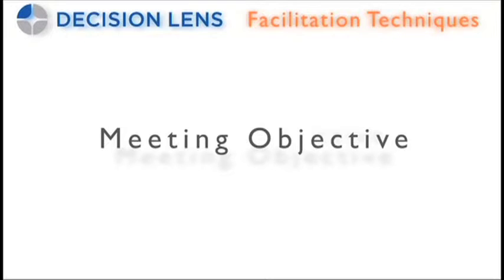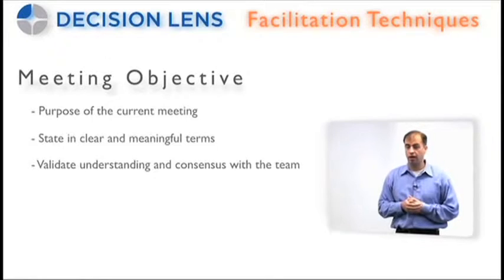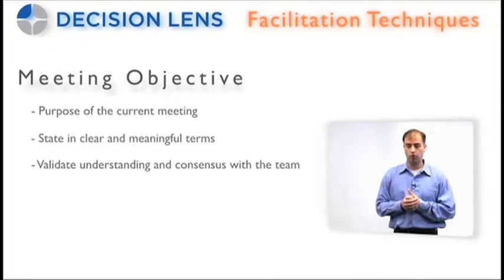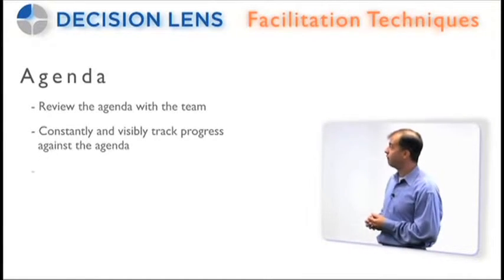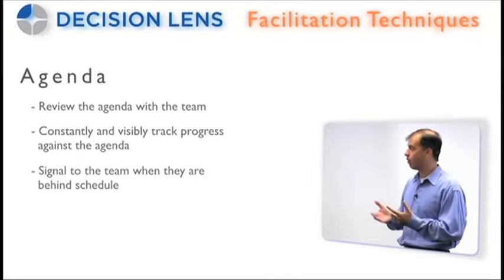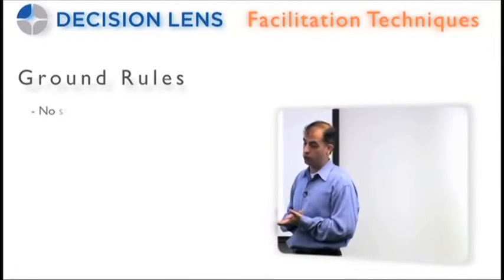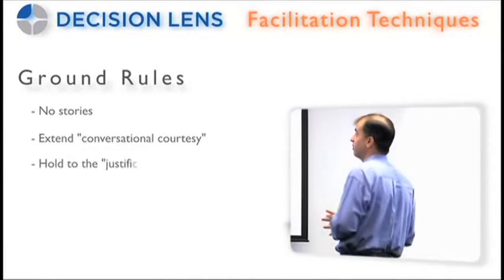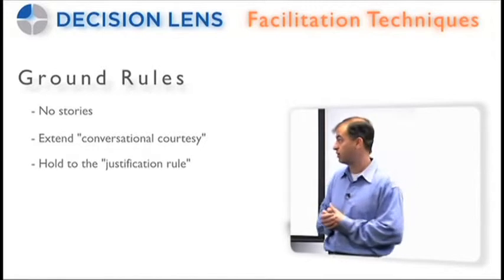Facilitation Techniques Part 1 of 3